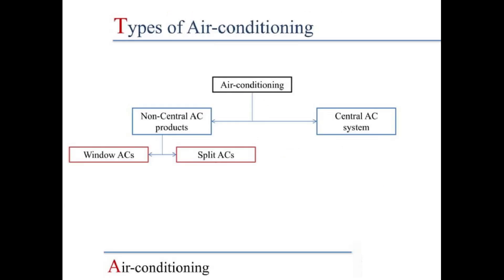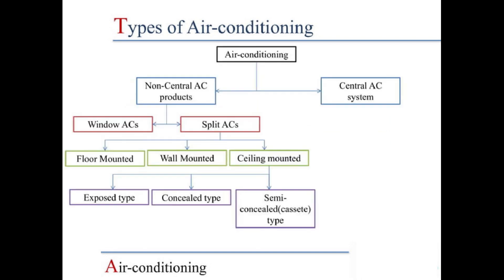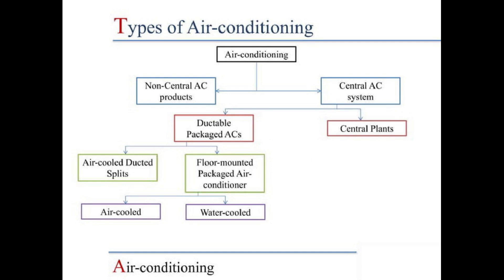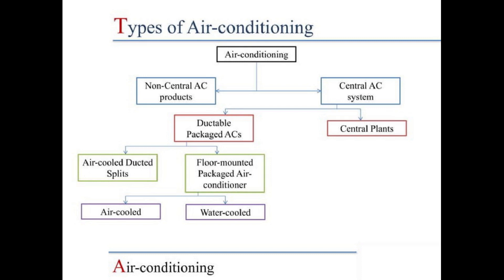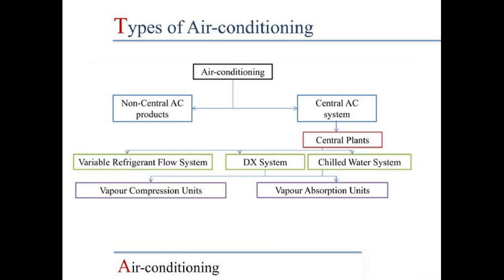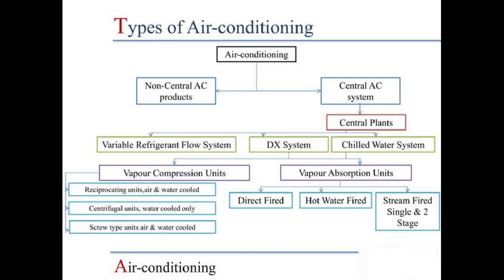Brief Explanation About Different Types of Air Conditioning Systems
Air conditioning also generally referred as AC, A/C, or air con is the process of removing heat and the total control of temperature, moisture in the air (humidity), supply of outside air for ventilation, filtration of airborne particles, and air movement in the occupied space.
Air conditioning can be used in both domestic and commercial environments. This process is most commonly used to achieve a more comfortable interior environment, typically for humans and other animals; however, air conditioning is also used to cool and dehumidify rooms filled with heat-producing electronic devices, such as computer servers, power amplifiers, and to display and store some delicate products, such as artwork.
9. The Mechanical engineering Dept

12. HVACR

1. PIPING ENGINEERING WORLD
2. PIPING ENGINEERING WORLD 1
3. PIPING ENGINEERING WORLD 2
4. PIPING ENGINEERING WORLD 3
5. PIPING ENGINEERING WORLD 4
6. PIPING ENGINEERING WORLD 5
7. PIPING ENGINEERING WORLD 6
8. PIPING ENGINEERING WORLD 7
9. PIPING ENGINEERING WORLD 8
10. PIPING ENGINEERING WORLD 9
11. PIPING ENGINEERING WORLD 10
12. PIPING ENGINEERING WORLD 11

1. Piping engineering world
2. Welding Basics
3. HVAC Technical Support

Download PDF Books
* Total HVAC Calculations In Excel Sheet (Download HVAC Calculator For Free)
* HVAC - Chilled Water System Pipe Sizing Excel Calculator (For Free)